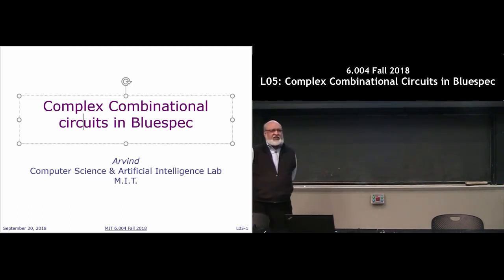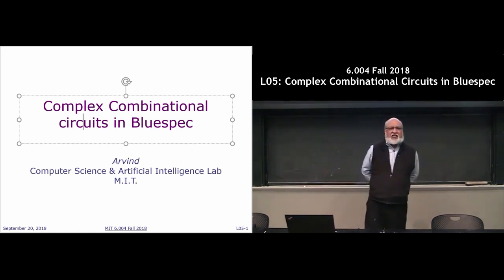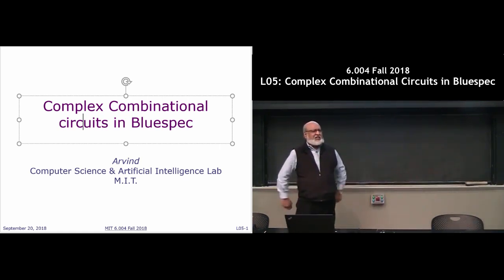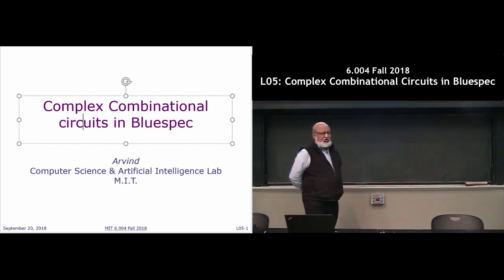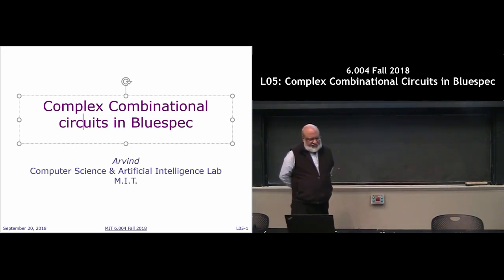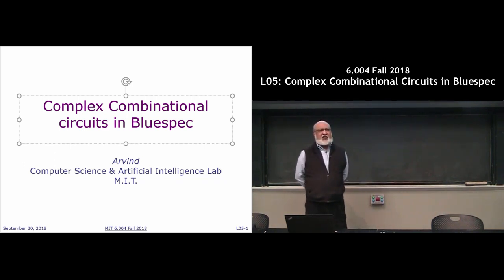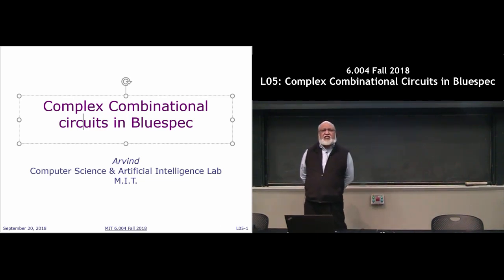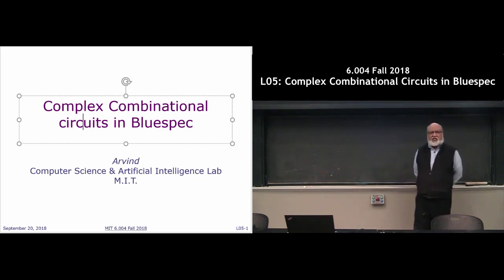MIT 6.004 L05: Complex Combinational Circuits in Bluespec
Lecture 5: Complex Combinational Circuits in Bluespec